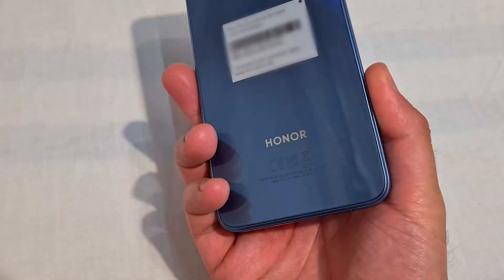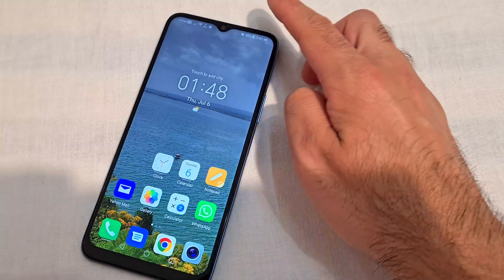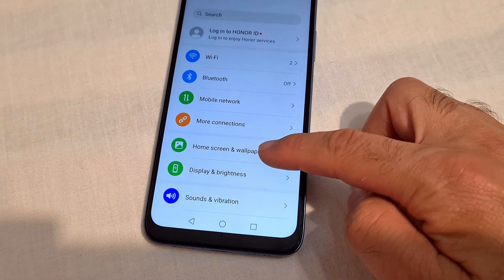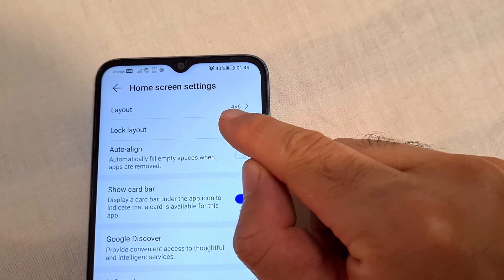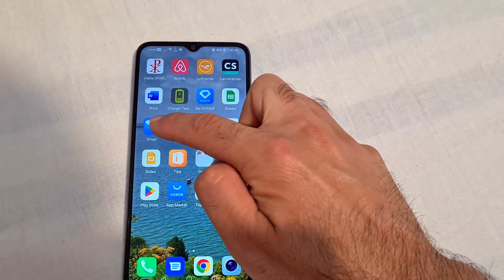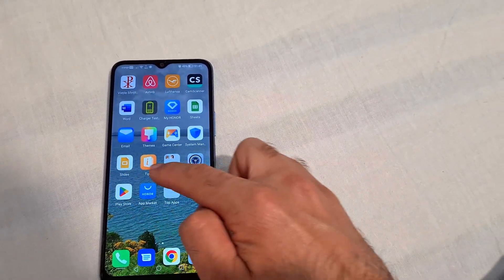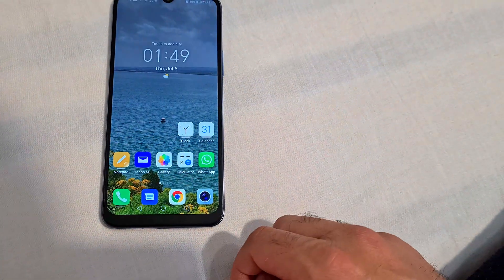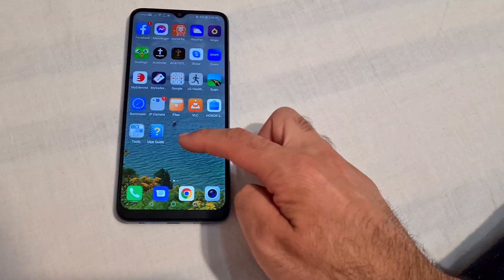Honor X6 | How to modify icon size (4x6, 5x6)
- Settings wheel;
- Home screen & Wallpaper;
- Home screen settings;
- Layout;
- 4x6 = less icons, 5x6 = more icons.